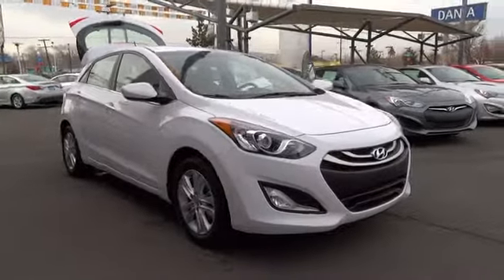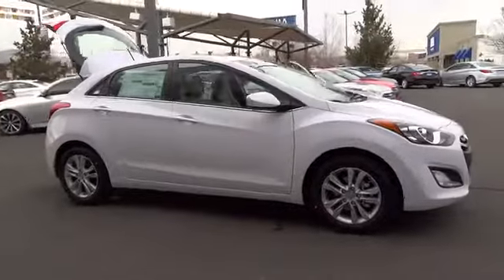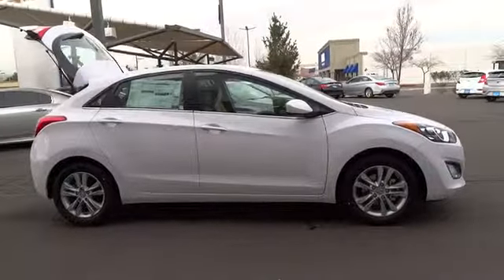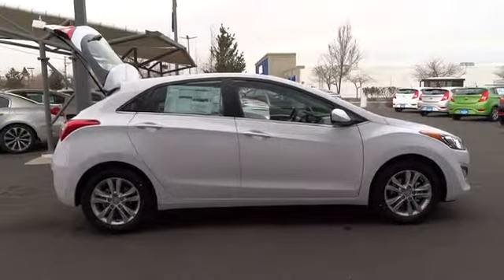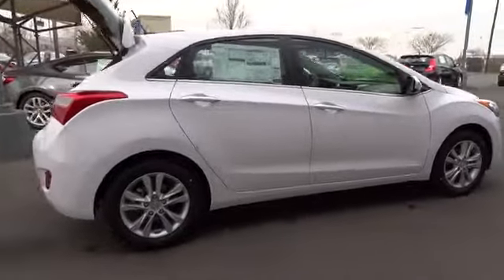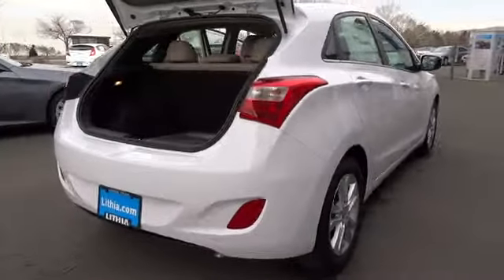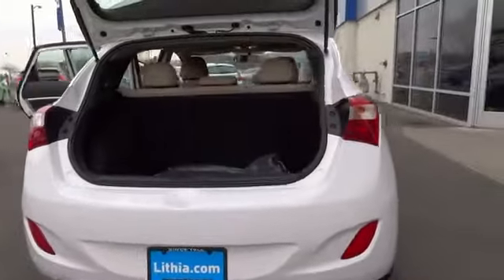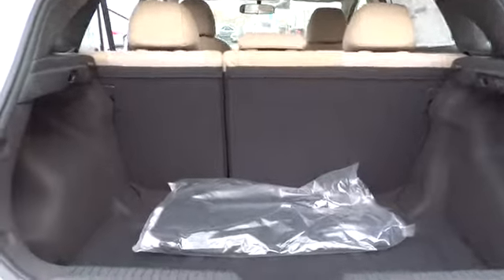2014 Hyundai Elantra GT Reno, Carson City, Northern Nevada, Sacramento, Roseville EU158486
2014 Hyundai Elantra GT Base - Stock#: EU158486 - VIN#: KMHD35LH2EU158486